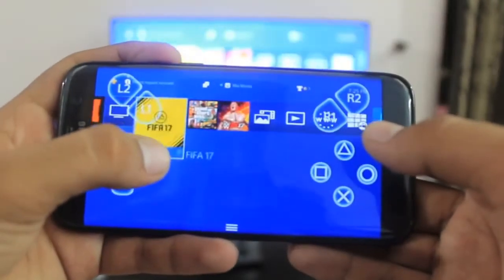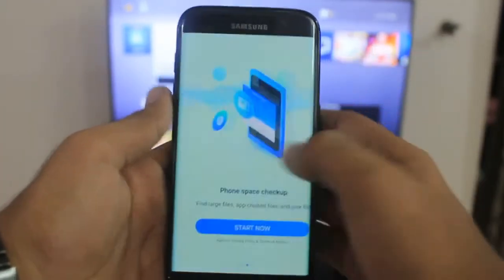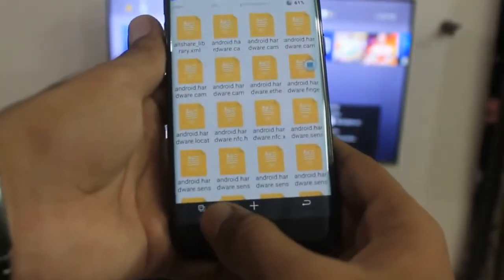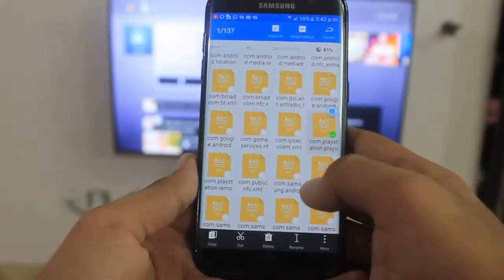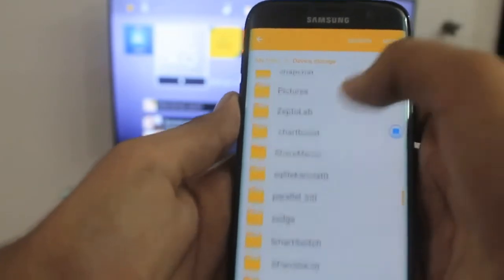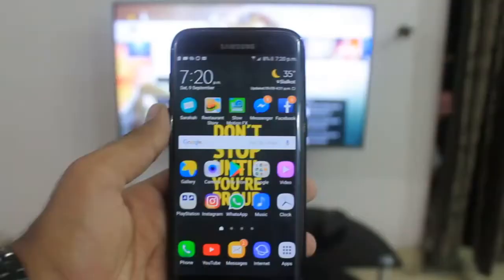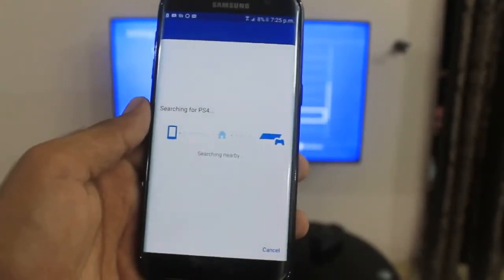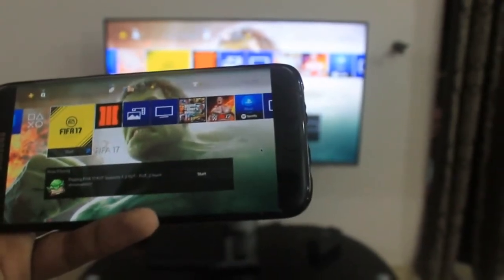How to get Remote Play on any android device!!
Credits: Cyber Gaming Studios